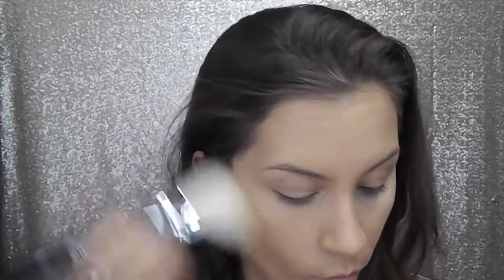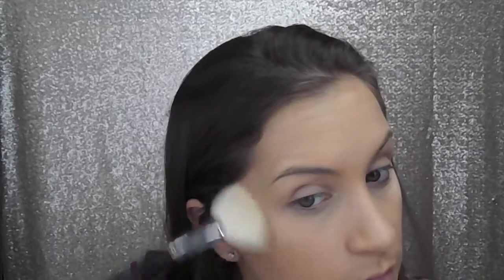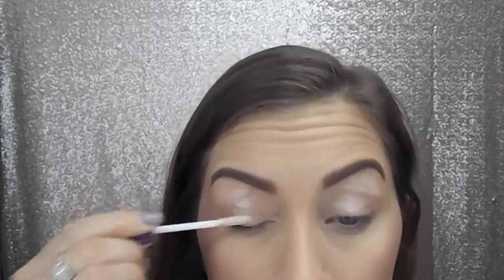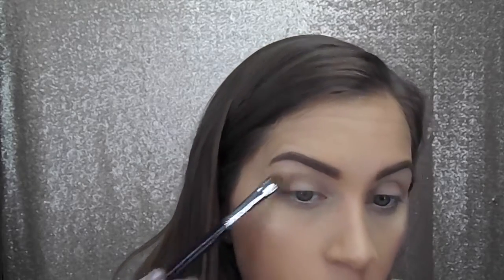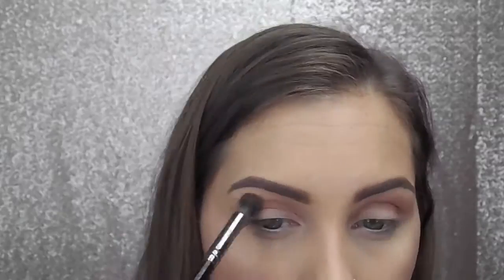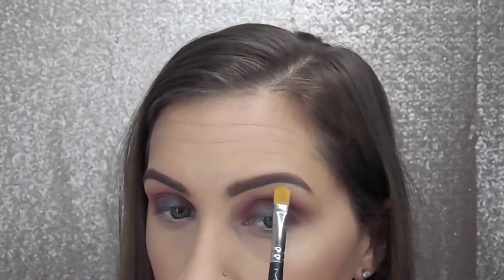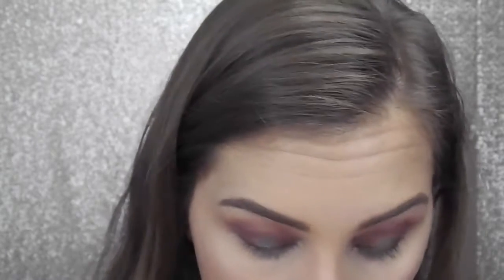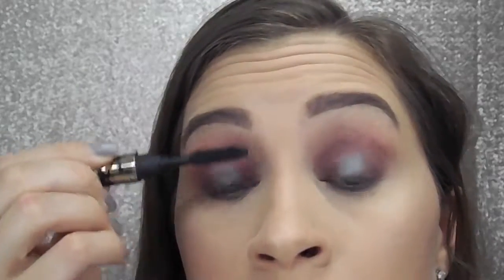Tarteist Pro Mermaid Look | Tutorial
Hey y'all! I know I have been using a lot of Tarte products lately, but they have been coming out with some great new palettes. Also, Tarte is one of my favorite brands! I hope you like this look. If there are any holiday requests leave them in the comments. Everything I used will be listed below.

Benefit 15 hour stay flawless primer
Tarte hybrid gel foundation
Tarte tarteist pro glow palette for contour and highlight
Tarte amazonian clay blush in captivating
Tarteist pro palette
Bite Beauty amuse bouche lipstick in honeycomb